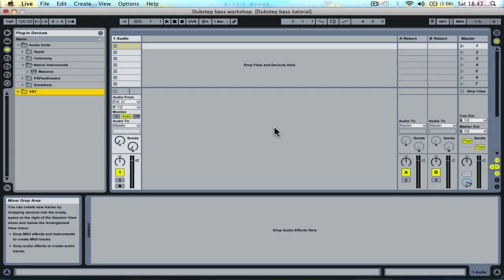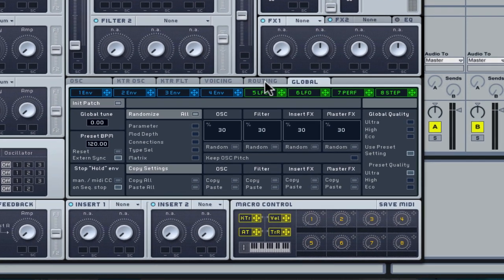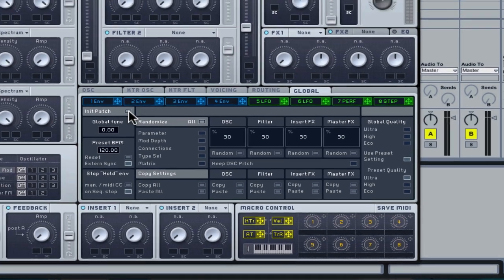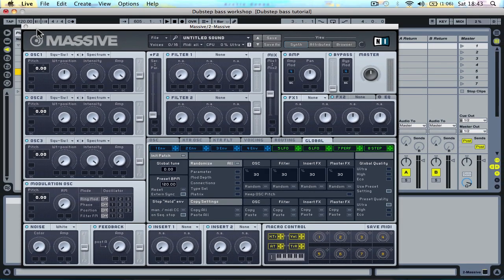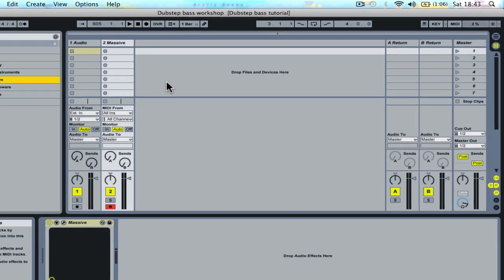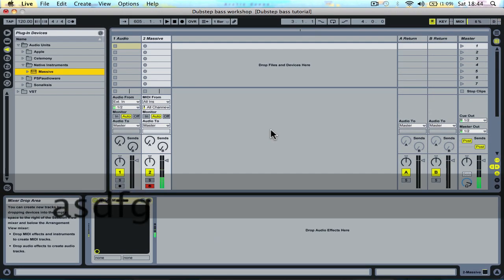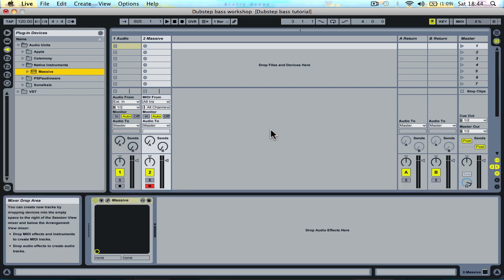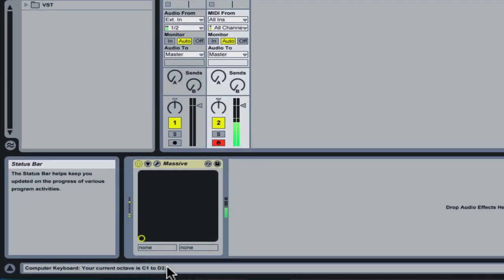(2 of 13) TSTs Dubstep bass tutorial workshop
This Dubstep bass workshop utilises Native instruments 'Massive' synthesiser and Ableton Live 8 to teach you many useful techniques to create strong and contrasting bass tones.

Video 1: Intro & promotion video (2:30)
Video 2: Getting started (2:26)
Video 3: Setting the tone with Oscillators, Amp ADSR & the Modulation oscillator (8:15)
Video 4: Voicing and pitch options (5:55)
Video 5: Signal Routing, Filters, Effects and Noise (8:13)
Video 6: Envelope and LFO modulation (7:04)
Video 7: The Performer (2:55)
Video 8: Modulating the modulator (2:53)
Video 9: Automation (3:39)
Video 10: More modulation uses for animated tone (1:45)
Video 11: Creating the sub bass to go with the mid hi bass (6:11)
Video 12: Technique in practice - example one (5:01)
Video 13: Technique in practice - example two (5:20)

They are also donationware so please donate something if you have found this video to be of some educational value.